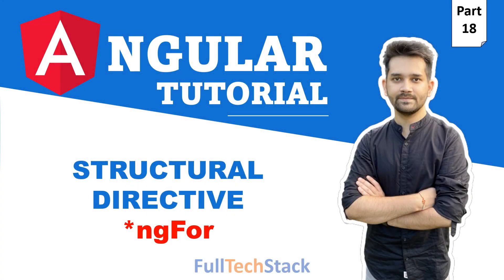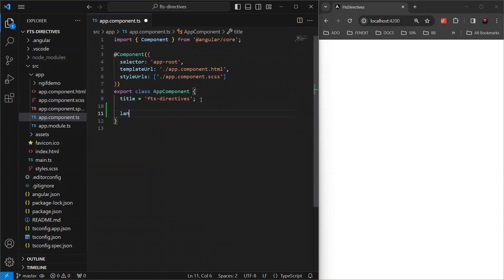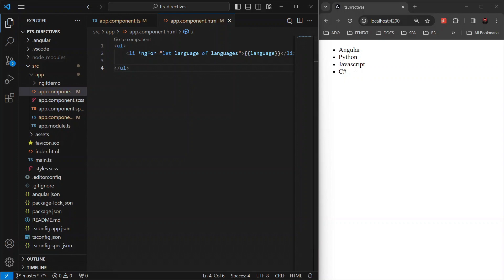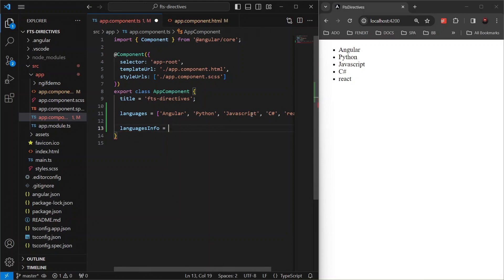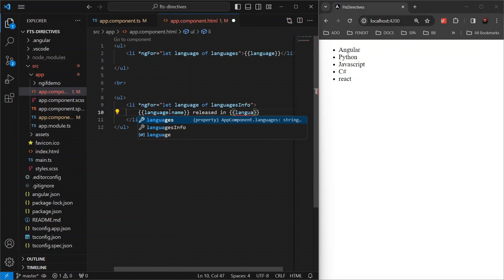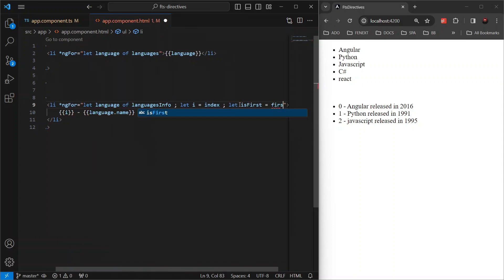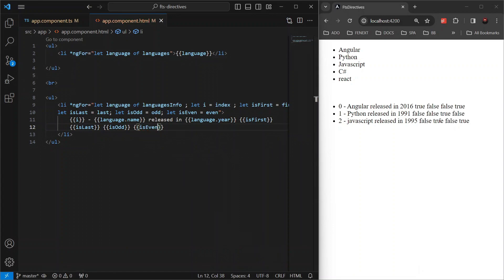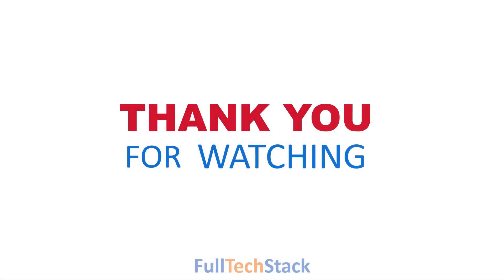NgFor Directive for Dynamic Iteration in Angular - Angular 18 tutorial (Part 18)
In this tutorial, we delve into the ngFor directive in Angular 16, a powerful tool for dynamically iterating over collections and rendering HTML elements based on data from arrays or iterables.

🔹 Understanding ngFor Directive: Gain a comprehensive understanding of how the ngFor directive enables efficient iteration over arrays, lists, or other iterable data structures.

🔹 Dynamic Rendering: Learn how to utilize ngFor to dynamically generate HTML elements based on the content of your data collections, allowing for flexible and scalable UI rendering.

🔹 Enhancing Data Display: Explore advanced techniques for leveraging ngFor to display dynamic data sets, including handling complex nested structures and implementing conditional rendering.

Enhance your Angular 16 development skills by mastering the ngFor directive. Join us for practical examples and insightful tips that will empower you to create dynamic and responsive user interfaces.